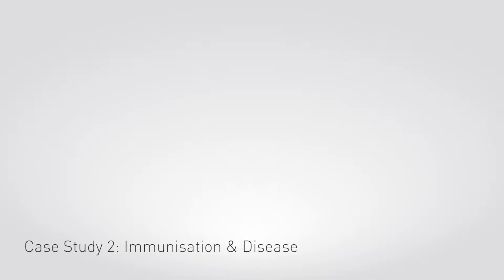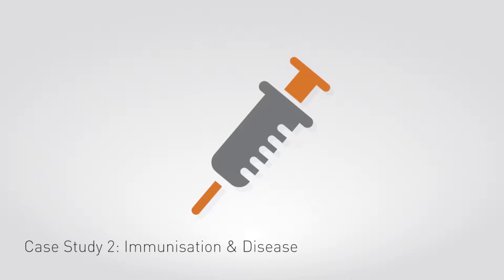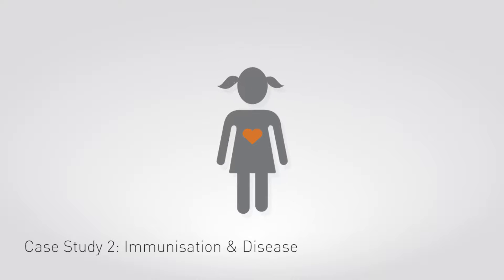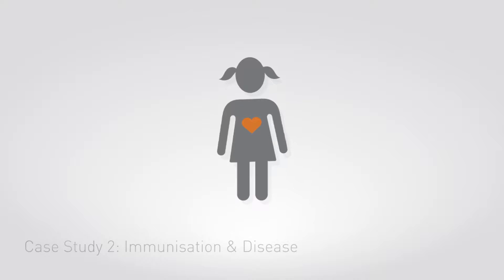PHRN Case Study - Data linkage and vaccination